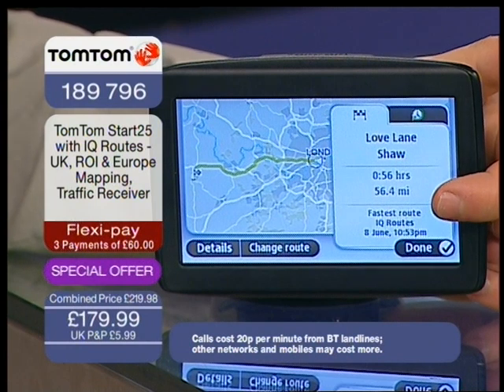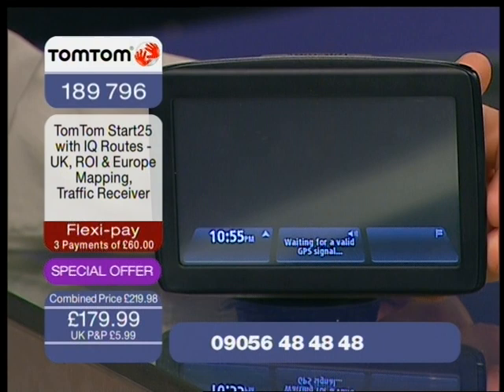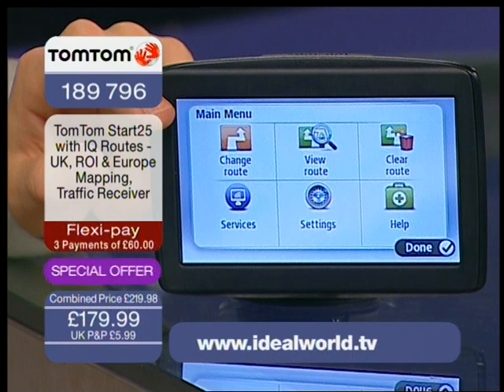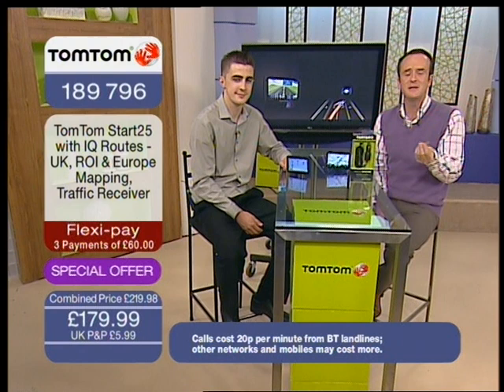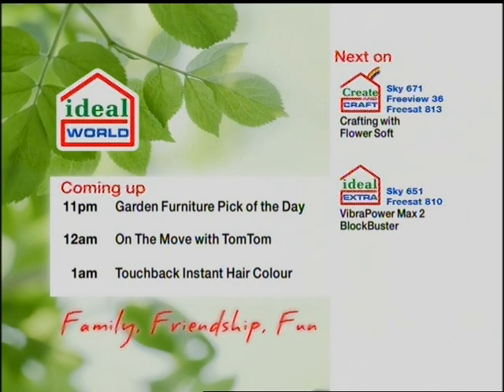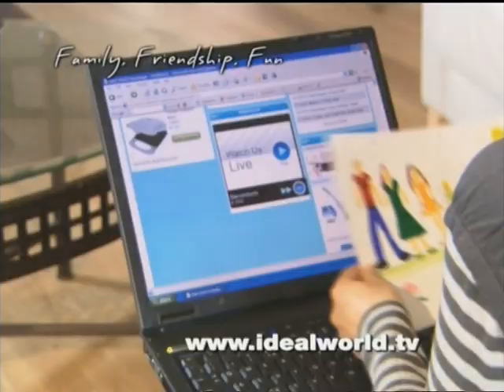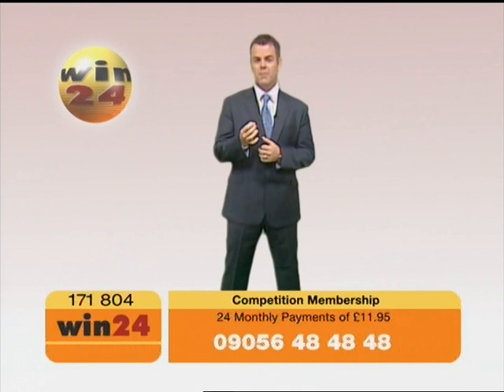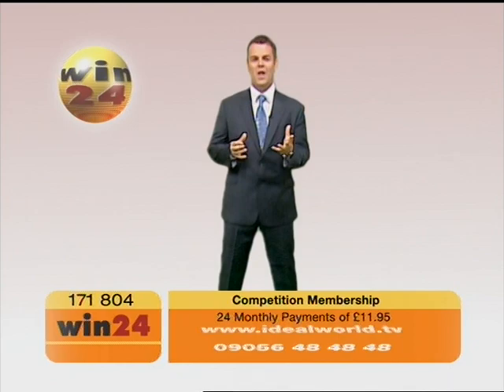Dan Sullivan Ideal World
Dan Sullivan LIVE on IDEAL WORLD TV